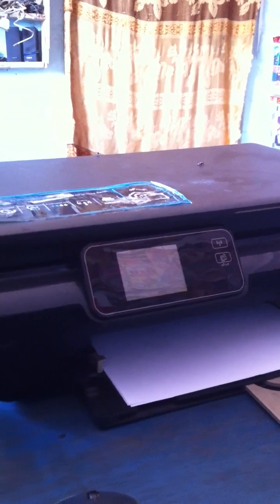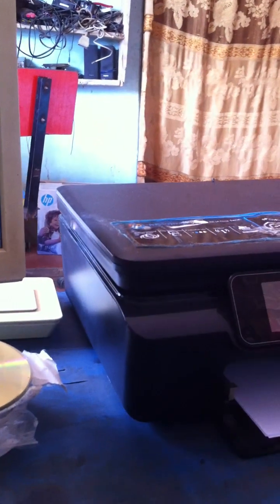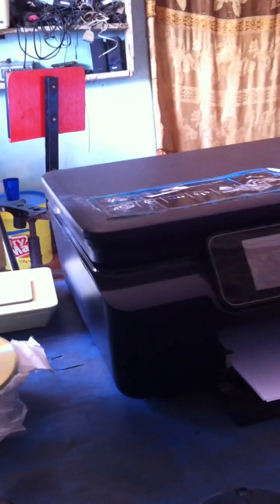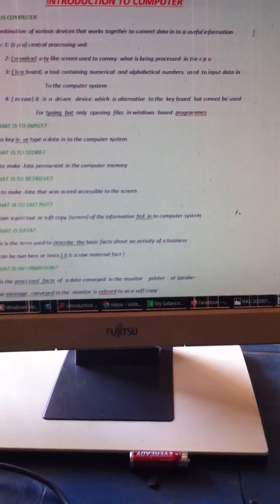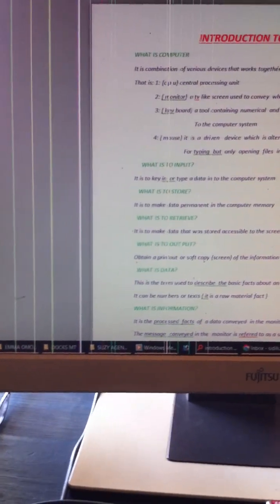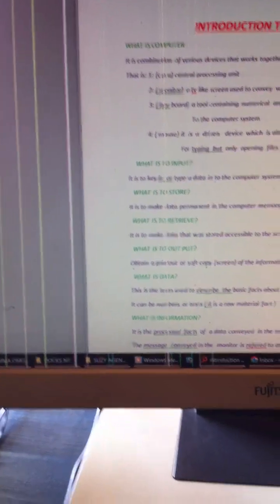INTRODUCTION TO COMPUTER BY TUTOR SACIL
The main slogan of these tutorial is to make those who do not have computer  knowledge have a chance to accummulate it.